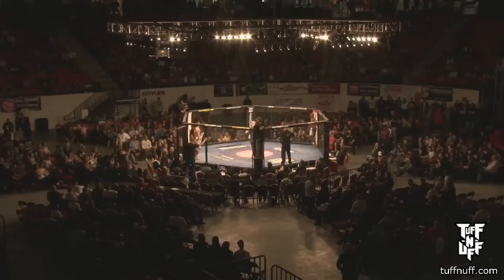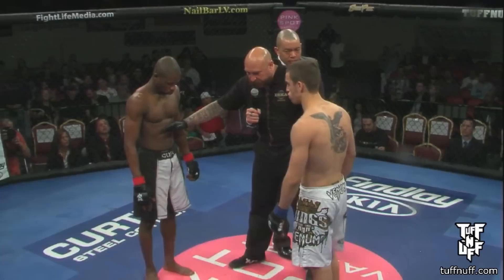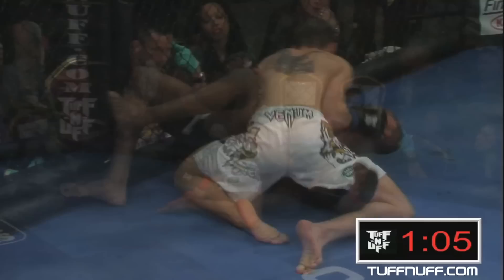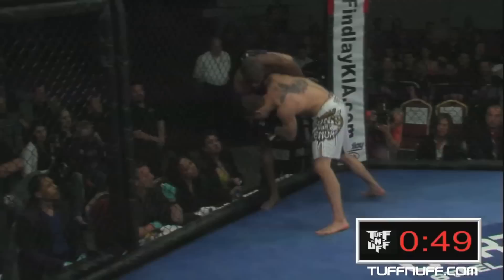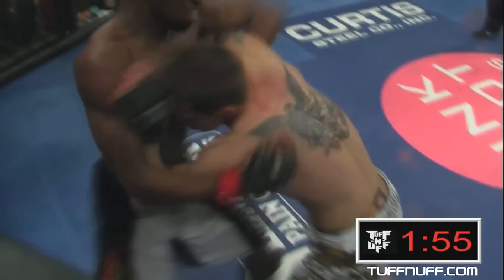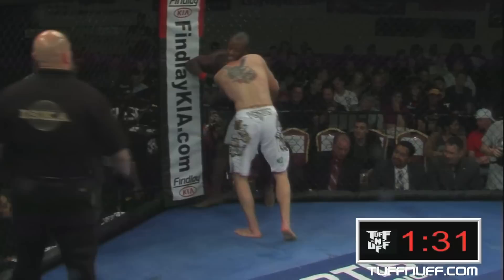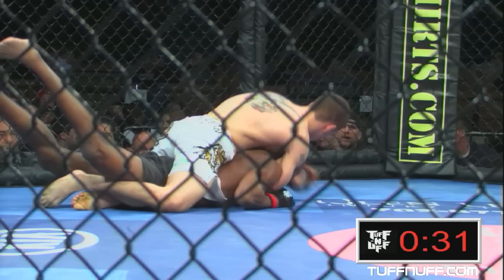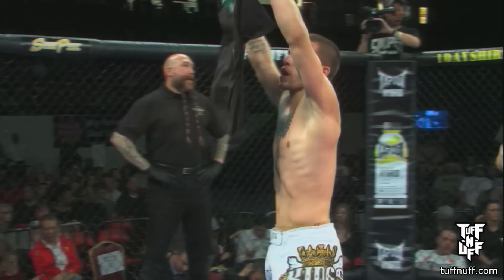Marco Lopez vs Regis Spicer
Tuff-N-Uff "FestiBrawl" at the South Point Hotel and Casino in Las Vegas March 1, 2013.